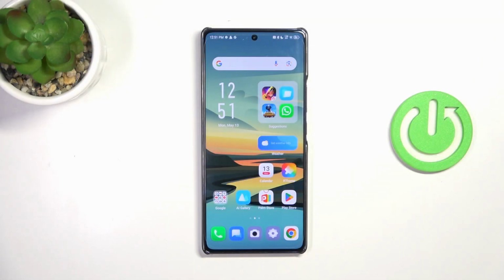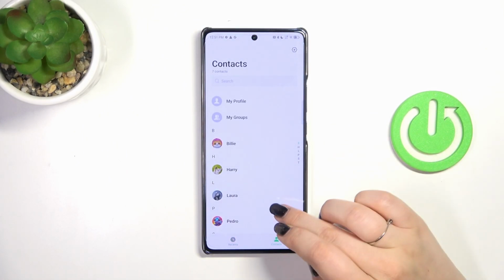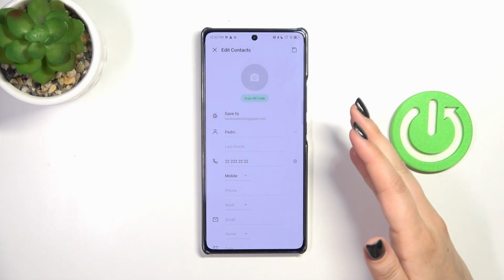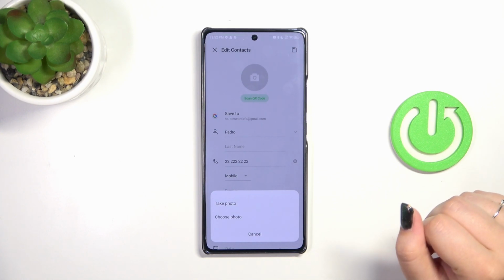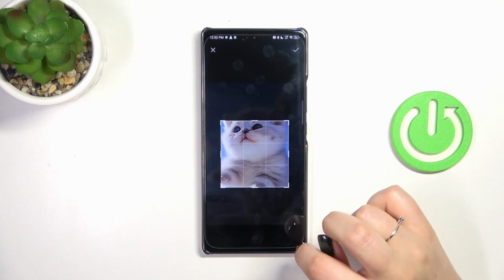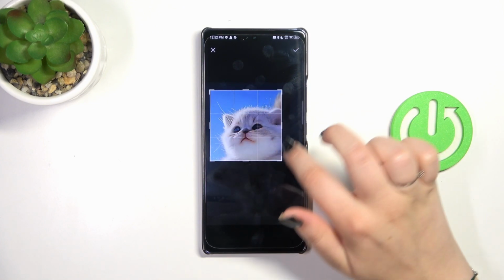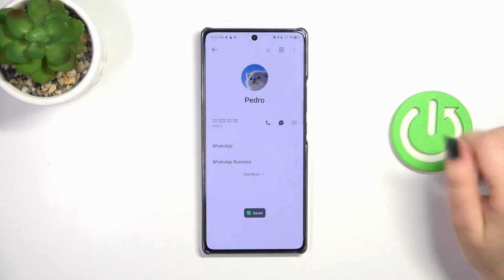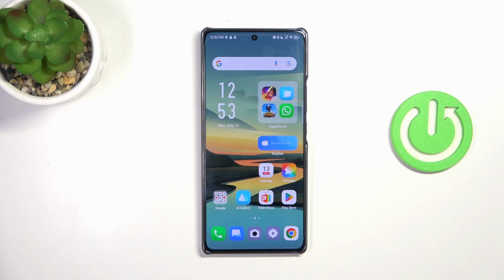How to Add a Custom Photo to a Contact on INFINIX Note 40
Learn how to upload a photo for a contact on your INFINIX Note 40 smartphone with this easy-to-follow tutorial video. Discover the step-by-step process to personalize your contacts list by adding custom photos, making it easier to identify and connect with your contacts at a glance.

How to link a picture to a contact on INFINIX Note 40? How to upload an image to contact on INFINIX Note 40? How to customize contacts' details on INFINIX Note 40?